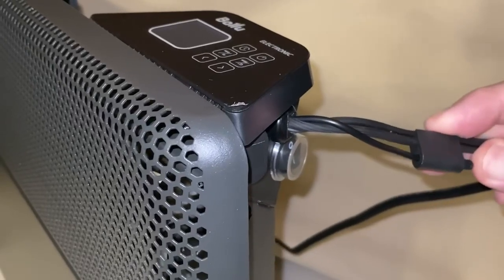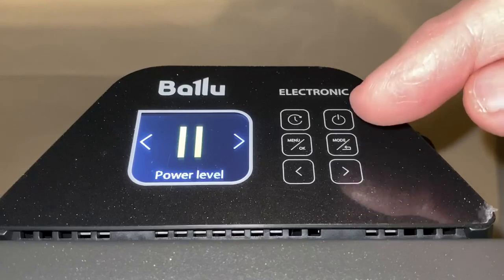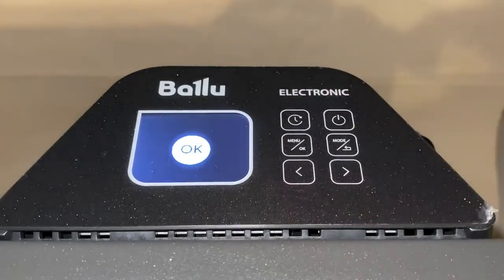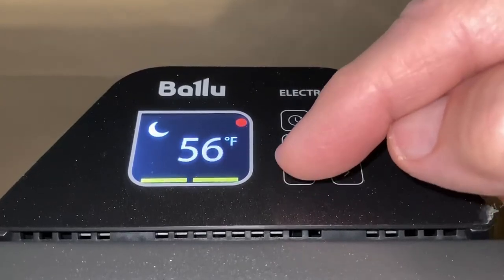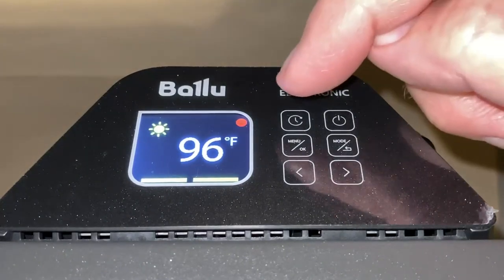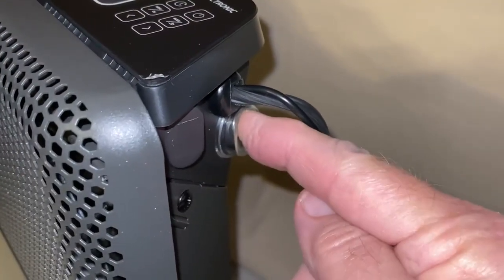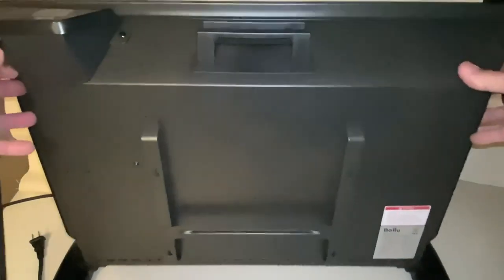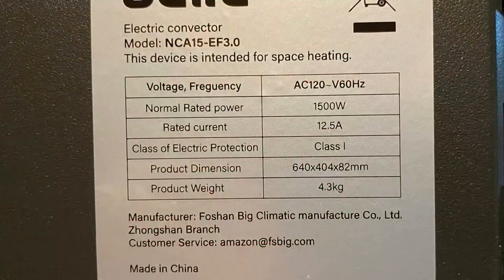Ballu Convection Panel Heaters for Indoor Use large room Review, SLOW AND STEADY